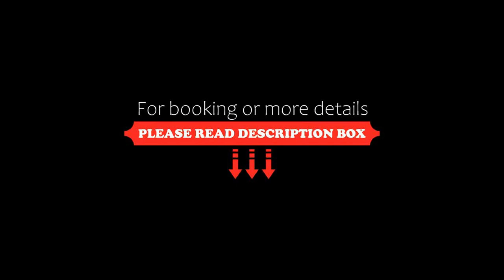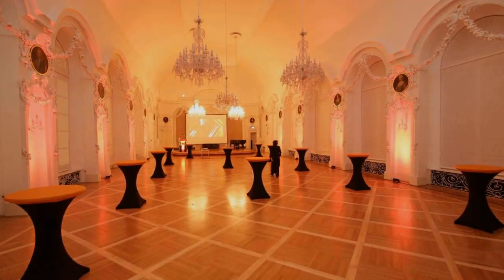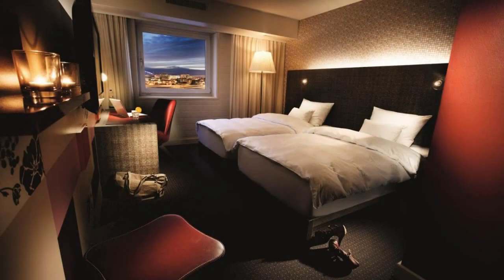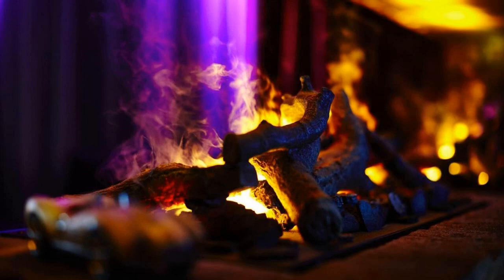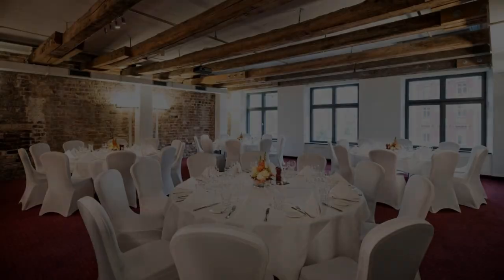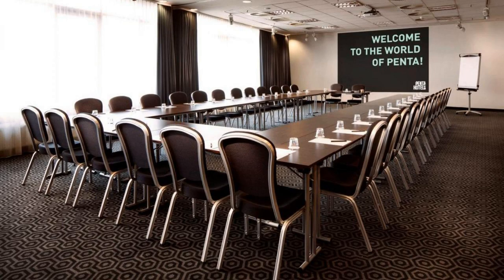pentahotel Rostock, Rostock, Germany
About Property:
You're eligible for a Genius discount at pentahotel Rostock! To save at this property, all you have to do is sign in.
This hotel in the historic heart of Rostock offers design rooms with a 32-inch flat-screen TV. It is a 5-minute walk from the Neuer Markt Square and the Marienkirche Church.
The spacious rooms at the pentahotel Rostock feature contemporary décor, free pay-TV channels and a marble bathroo...
Property Type: Hotel
Address: Schwaansche Str. 6, 18055 Rostock, Germany
Searching For
1. pentahotel Rostock - Rostock - Germany
2. pentahotel Rostock - Rostock - Germany Address
3. pentahotel Rostock - Rostock - Germany Rooms
4. pentahotel Rostock - Rostock - Germany Amenities
5. pentahotel Rostock - Rostock - Germany Offers and Deals
Audio Credit:
Track Title: Subway Dreams
Artist: Dan Henig